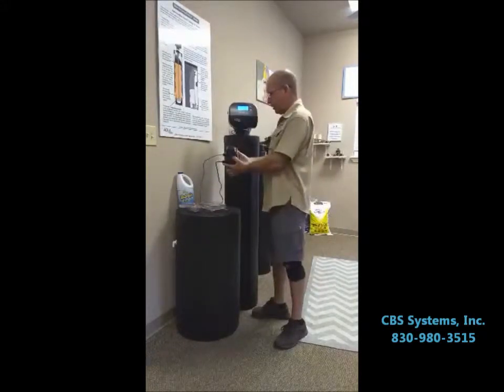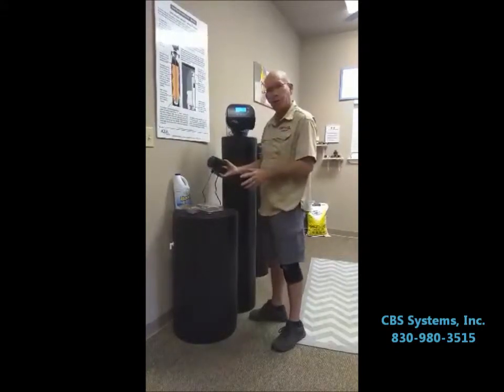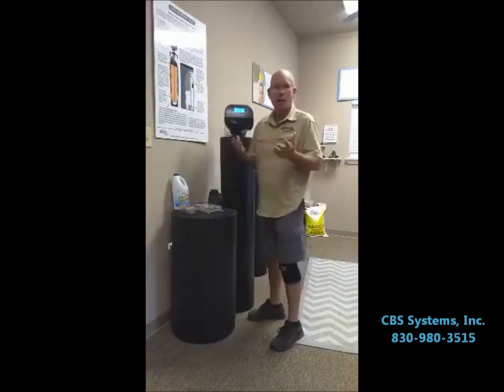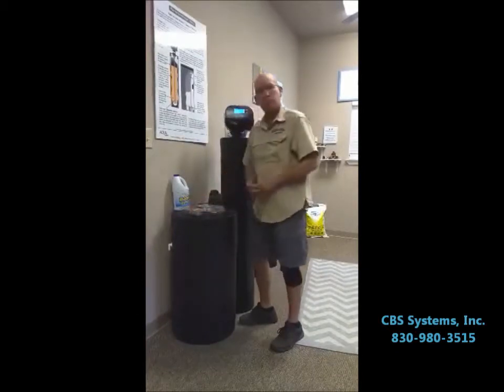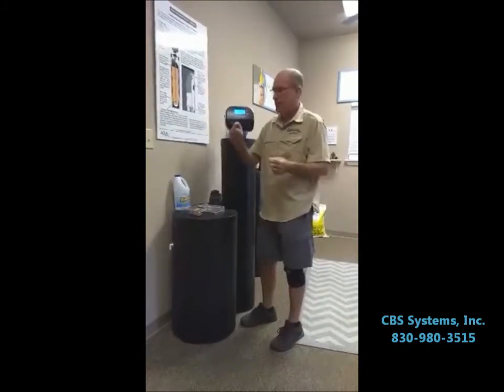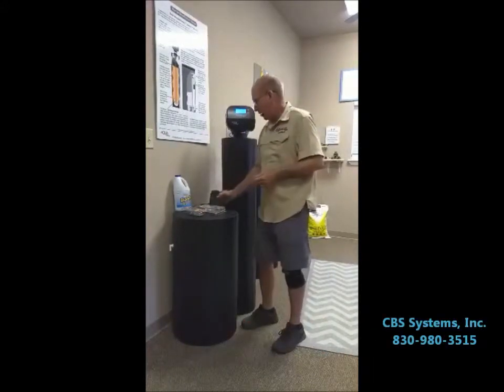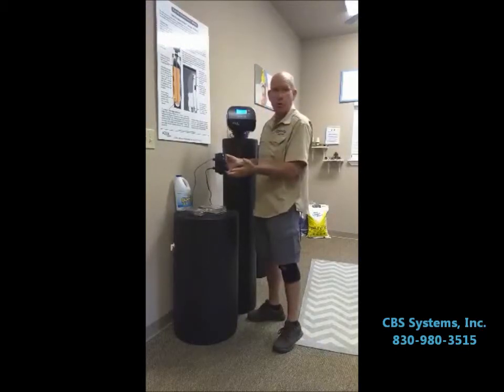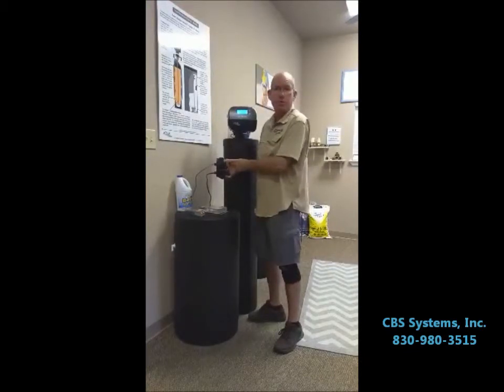Do you need a Chlorinator?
Do you need additional help treating bacteria in your well water?  A Chlorinator may be a good option for you.